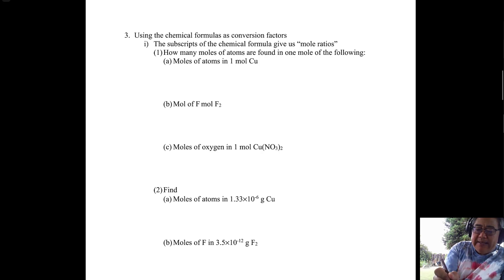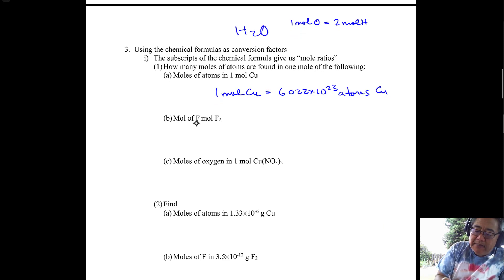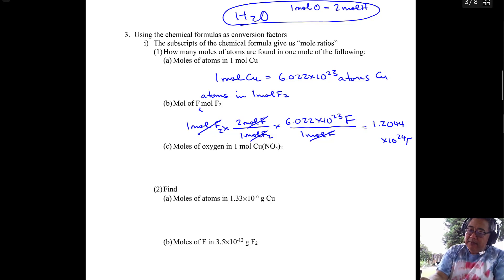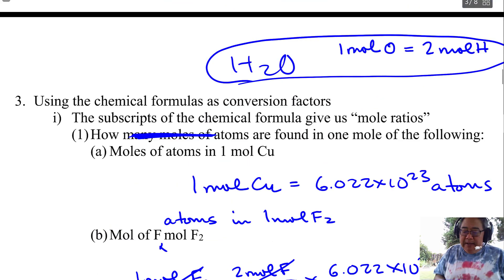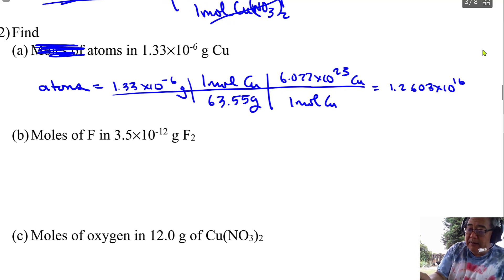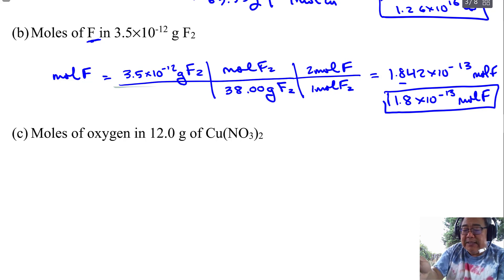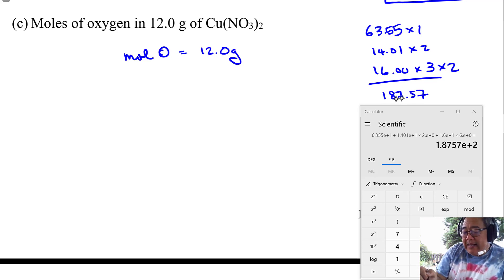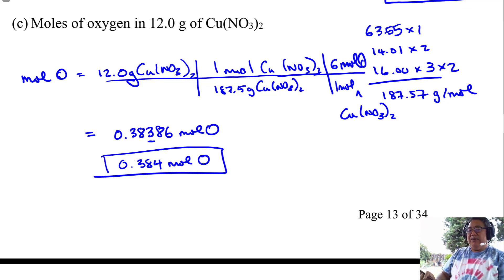Chapter 6 formulas as conversion factors